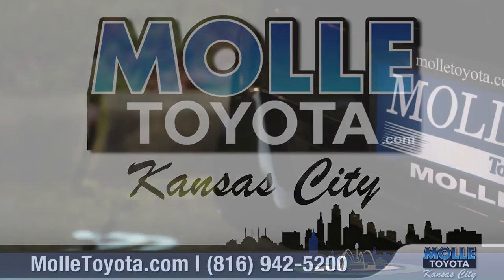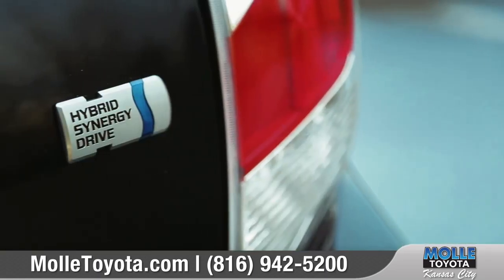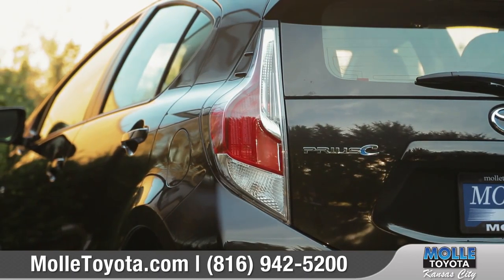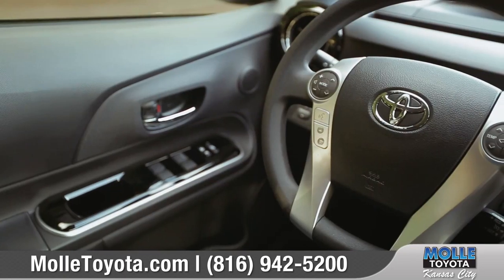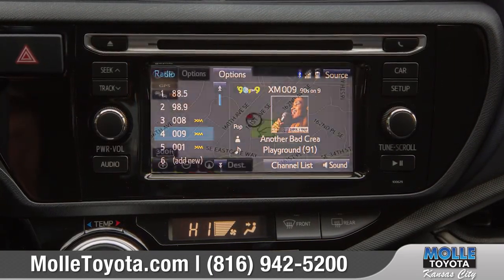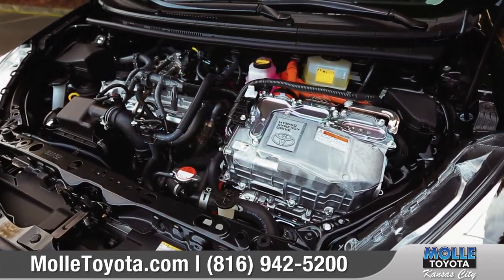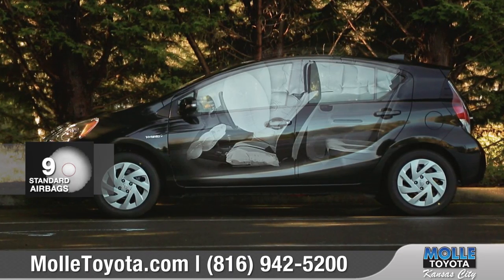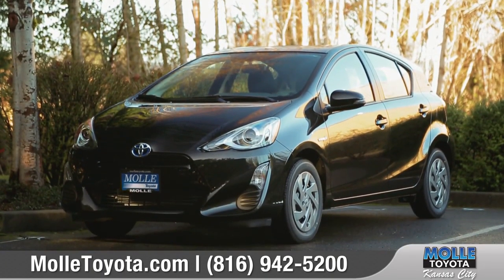2016 Toyota Prius C Walkaround | Molle Toyota HD | Kansas City, MO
2016 Toyota Pruis C for sale at Molle Toyota in Kansas City, MO. to view our entire inventory of new and used Toyota Cars Trucks and SUVs